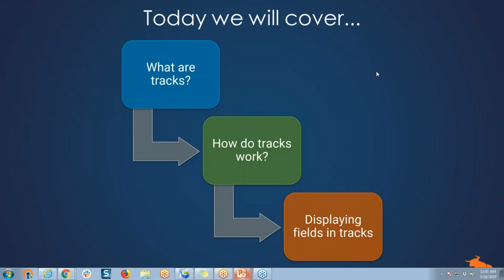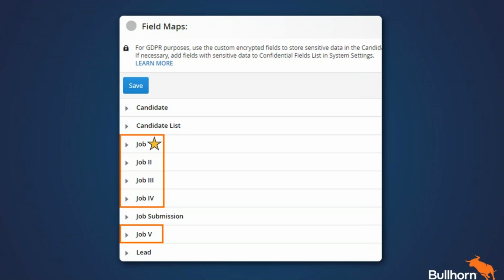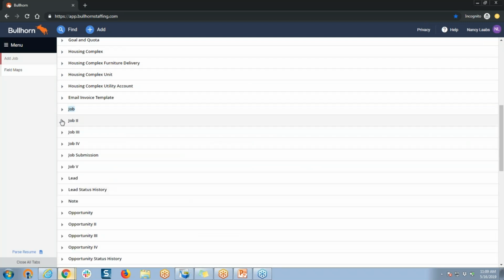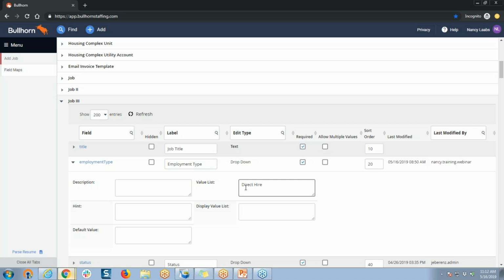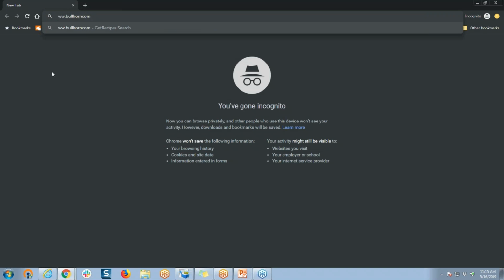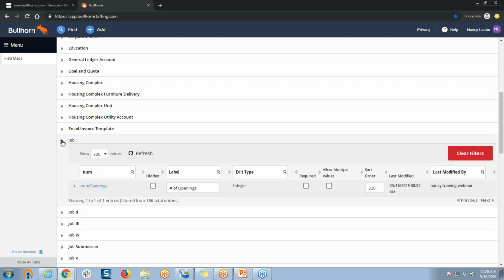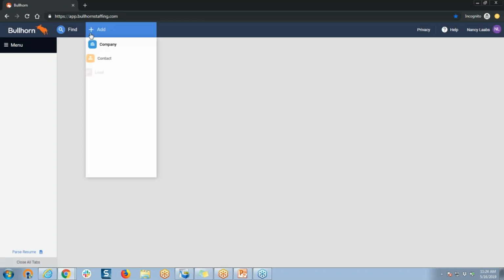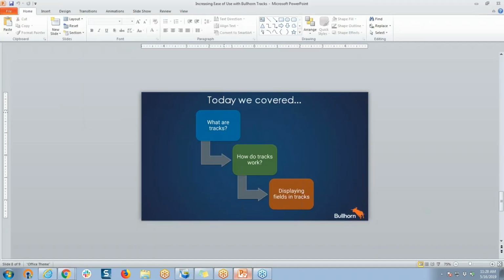Training Webinar: Increasing Ease of Use with Bullhorn Tracks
Managing the fields visible to users when they add records increases their ease of use and gives administrators greater control over how your team uses Bullhorn. In this webinar, we help you simplify your users' day-to-day with Job and Placement Tracks!

We discuss:
-What Job and Placement Tracks are
-How Job and Placement Tracks function
-How to display fields in all (or some) of your tracks